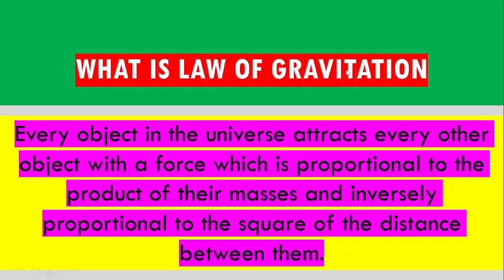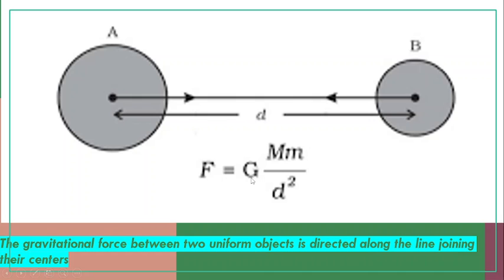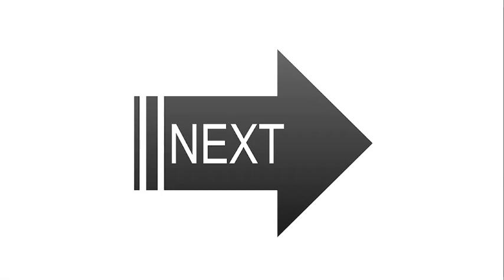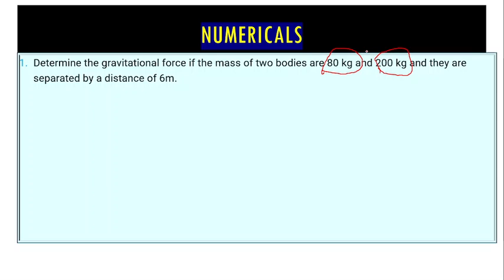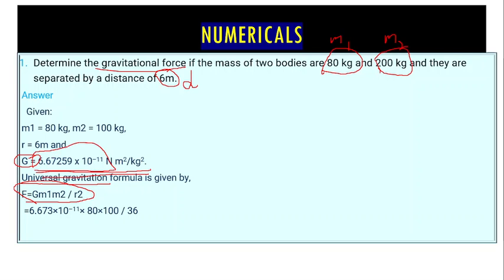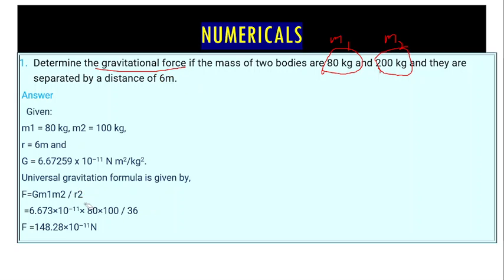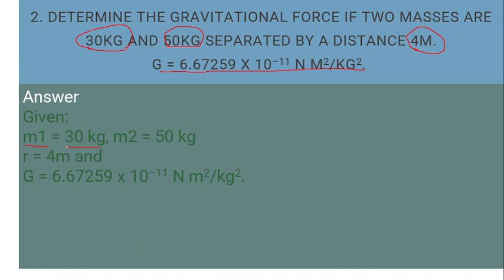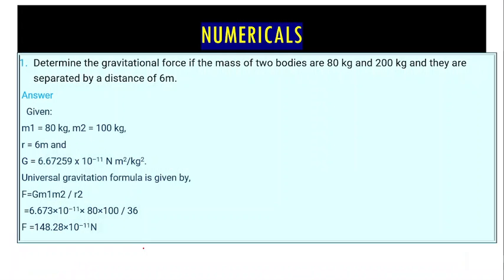Universal Law Of Gravitation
This video is about Universal Of the Gravitation And Some Questions.